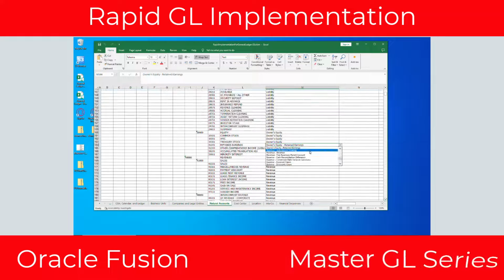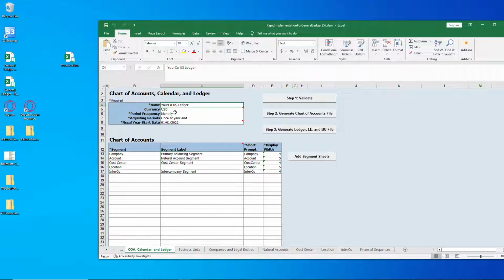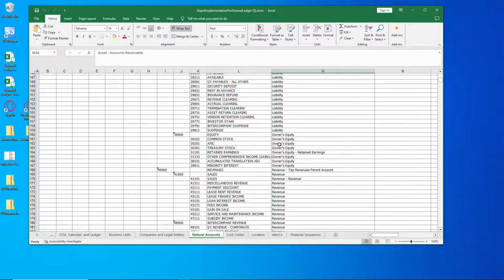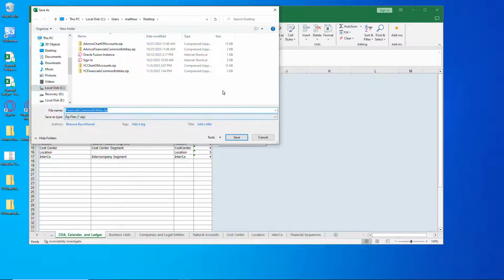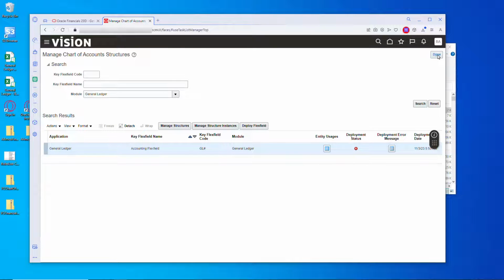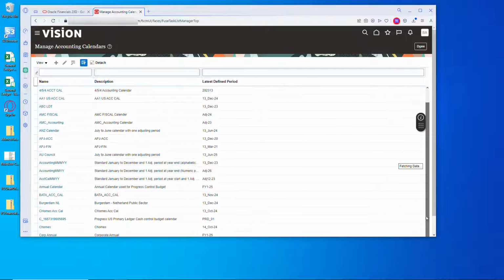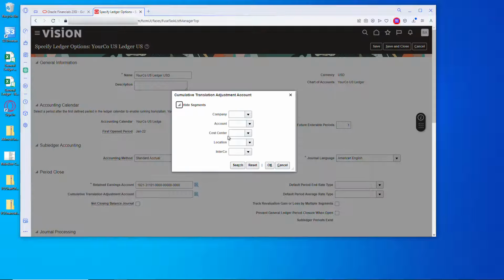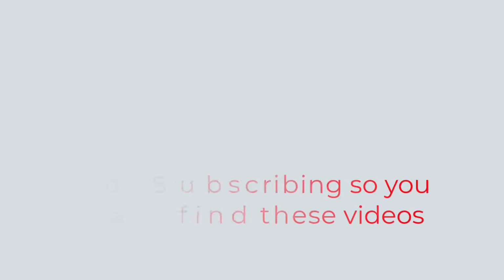Oracle Fusion RAPID GL 🚀 General Ledger Implementation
Hey everyone! I'm excited to take you through my process of setting up the Oracle Fusion General Ledger — fast and efficiently. We'll start by showcasing the User Roles to ensure proper access and control. Next, I'll demonstrate how to Get the File that’s necessary for our setup. Following that, we’ll go over Reviewing the Spreadsheet to verify all our data is correct and ready for action.

Timestamps
00:00 Intro
00:35 Review Roles
01:31 Download Spreadsheet
02:15 Review Spreadsheet
08:00 Upload Chart of Accounts (COA)
08:45 Review COA
10:50 Upload Structures
11:52 Review Structures
12:30 Data Access for User
13:00 Open Period
15:42 Test Journal Entry

Once we've got our data squared away, I'll show you how to Upload the COA (Chart of Accounts) and then we'll take a moment to Review COA Details, ensuring everything is mapped out perfectly. The next step is to Upload the Structures, which is a crucial part of setting up our financial reporting framework. After that, we’ll Review the Structures to confirm that our financial reporting will run smoothly.

With the structures in place, I’ll guide you through Assigning Data Access to the right users, a key step for secure and efficient operations. Then, it’s time to Open Period, which is where the magic starts and our setup comes to life. Finally, I’ll walk you through a Test Journal Entry to show you exactly how your new system will handle actual financial data.

I’ve tailored this video for quick understanding without compromising on the essential details. Have questions?